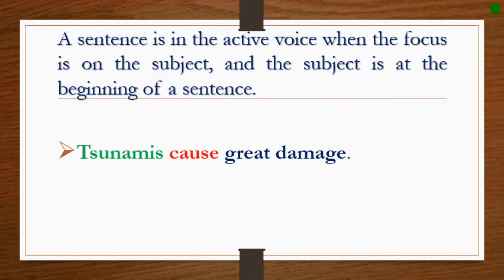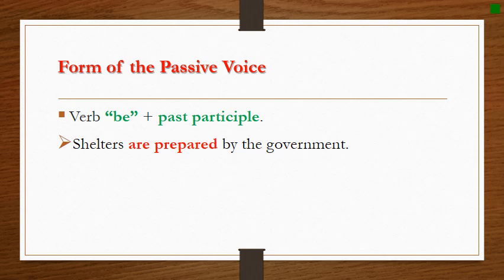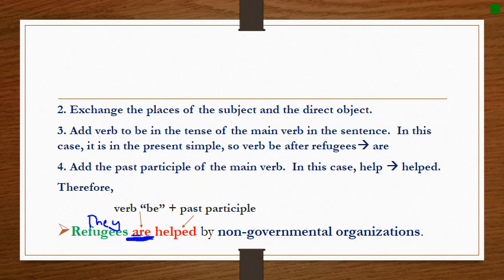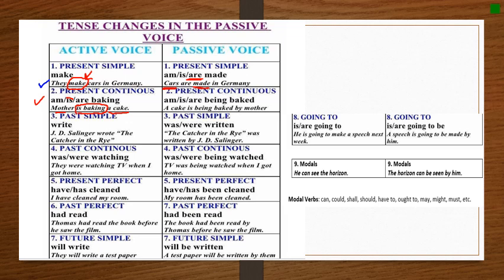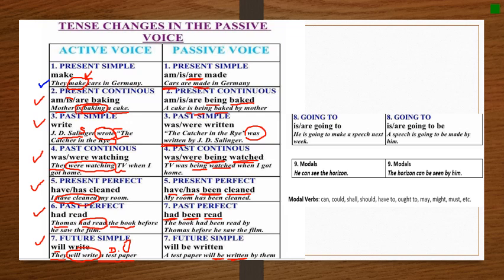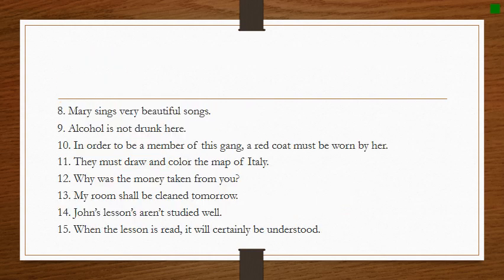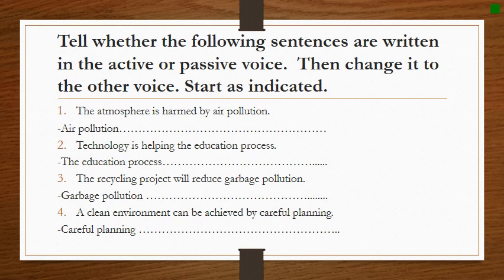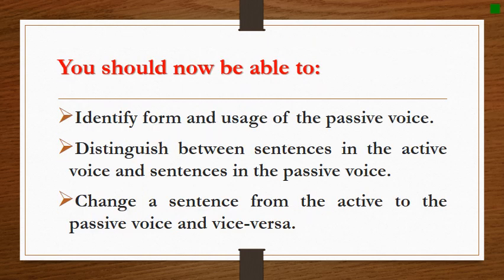Grade 9, grammar, the passive voice